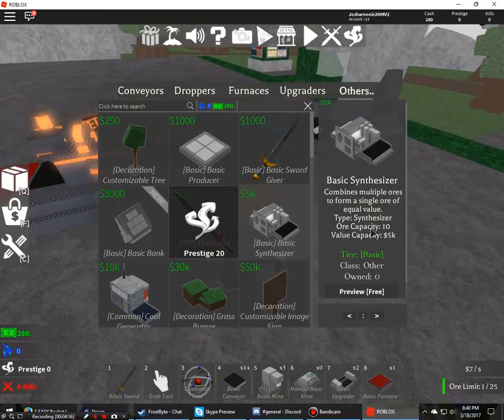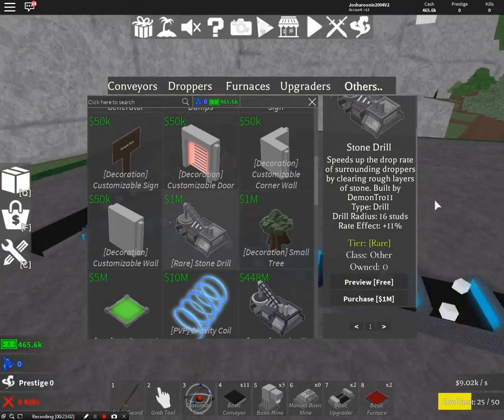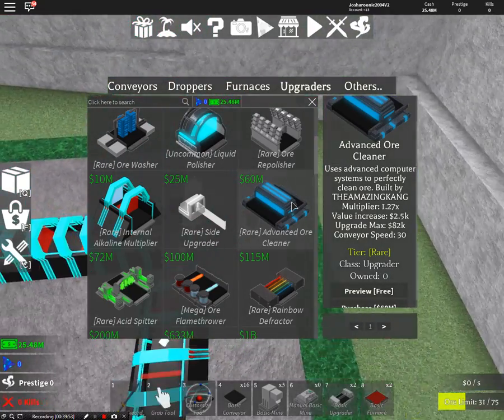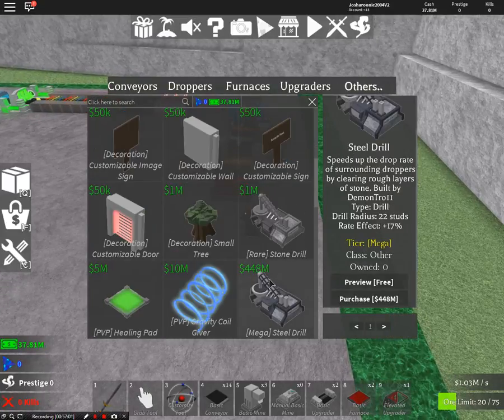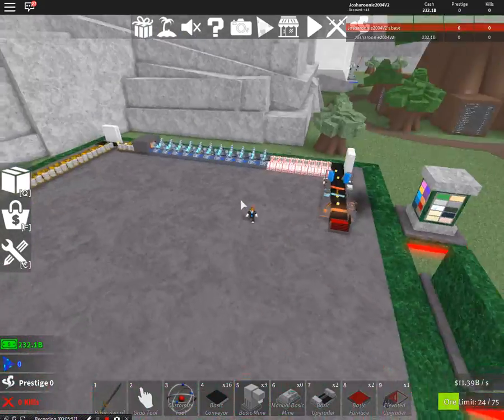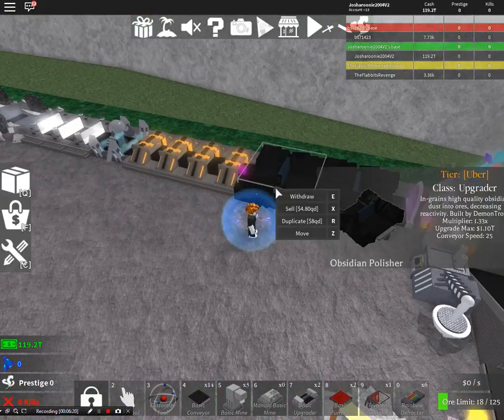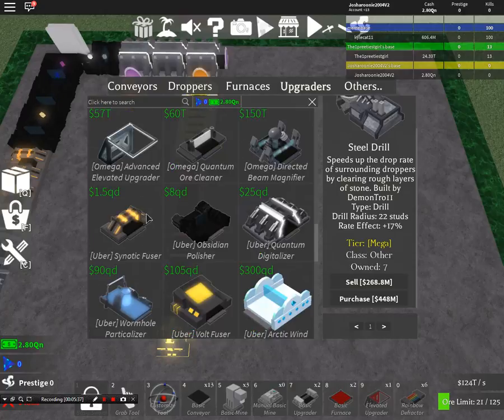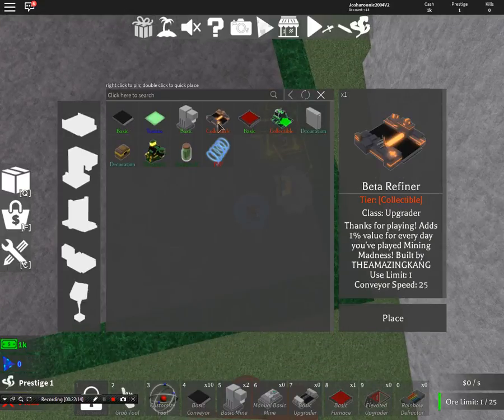Mining Madness| how to prestige 1K - 21Qn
sorry 1/2 if this looks like a game play but it is a tt